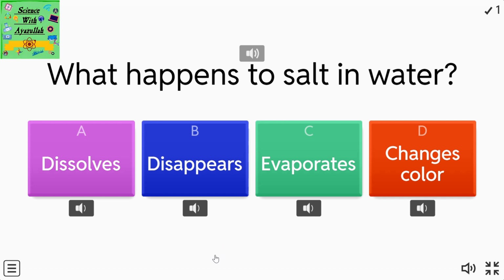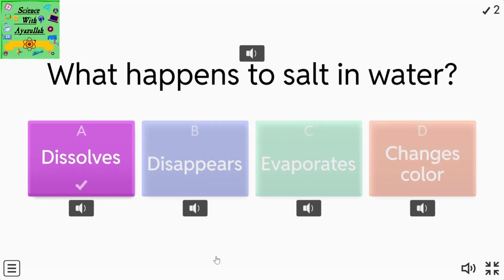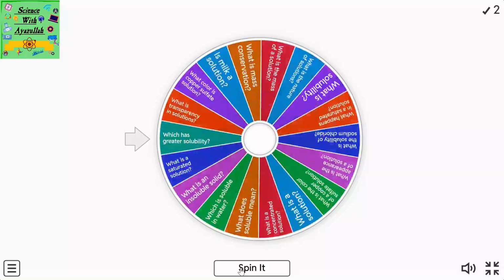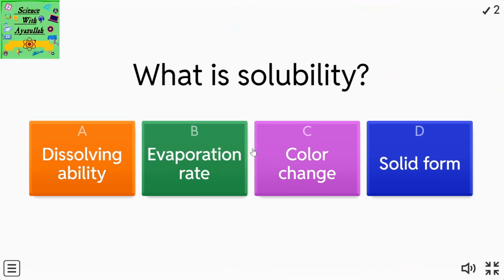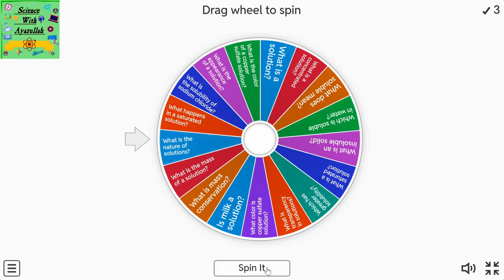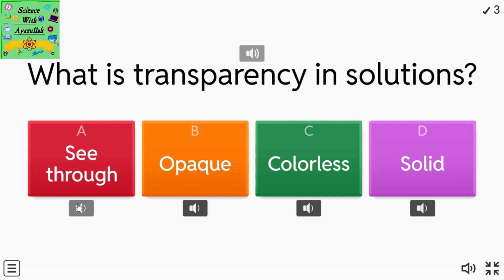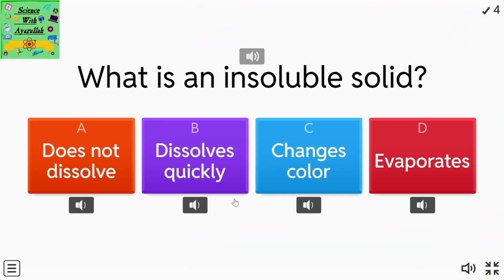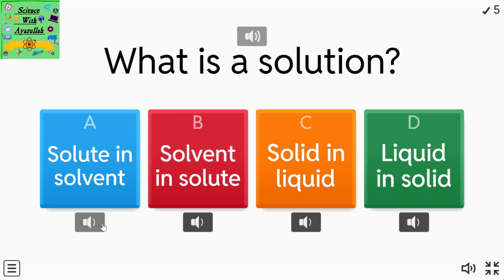Cambridge learners science grade8| unit:2.1| Dissolving|with Quiz